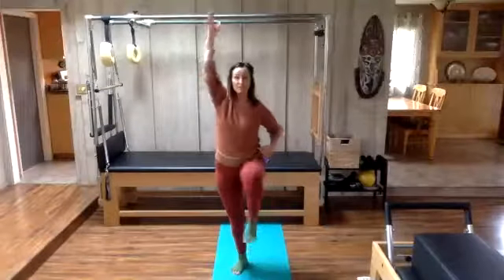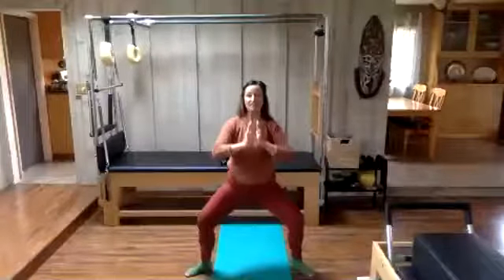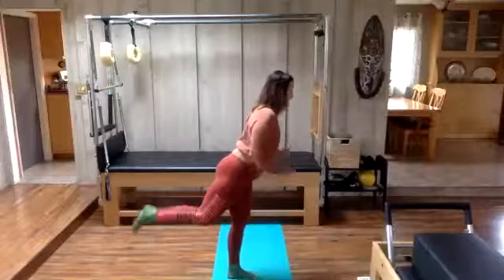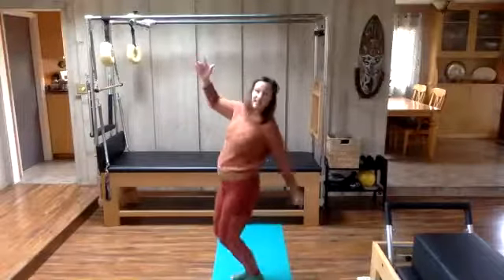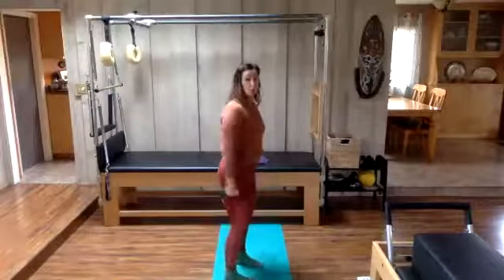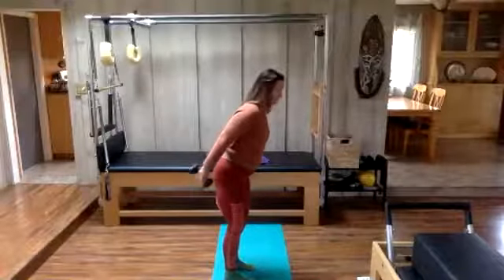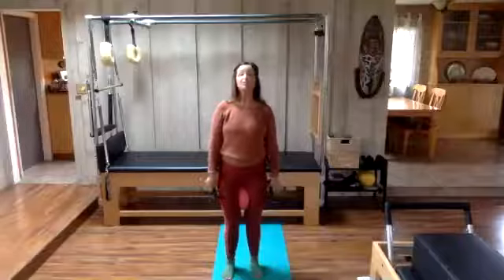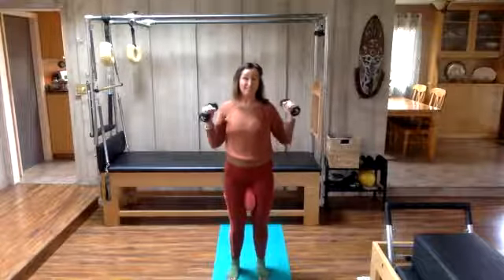Pilates Standing Strength Series -- 15 Minutes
Instructor Jennifer Balboni takes you through a challenging set of balance and strengthening exercises. Bring your mat, small ball (if you have one) and a light pair of hand weights.